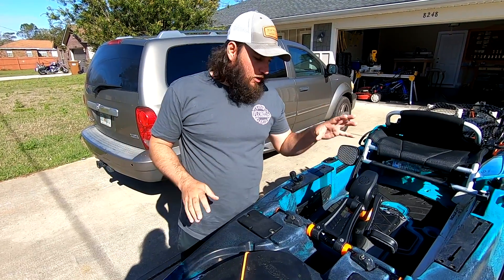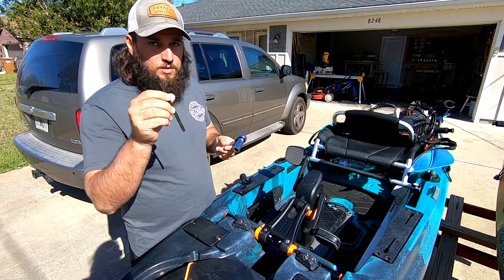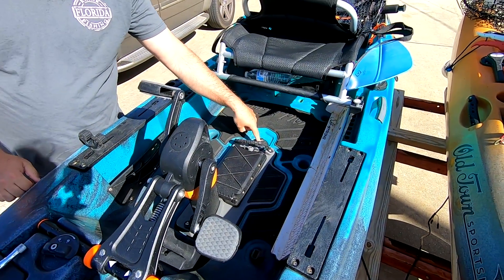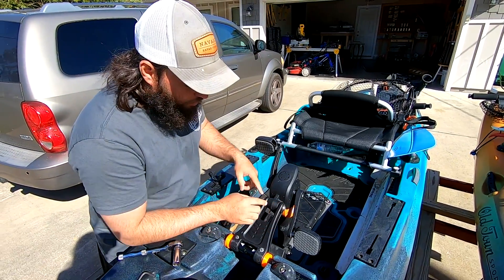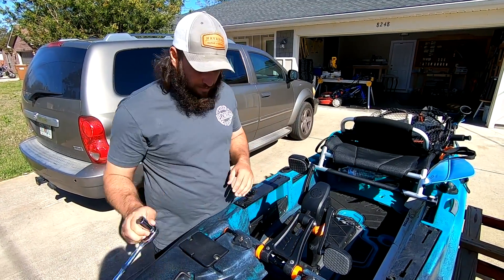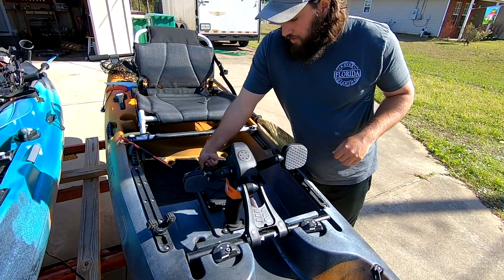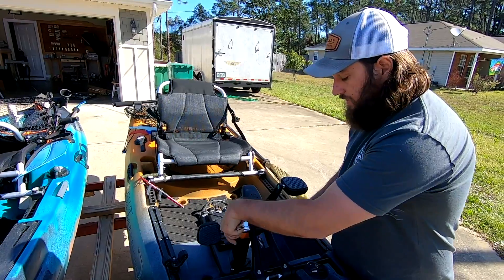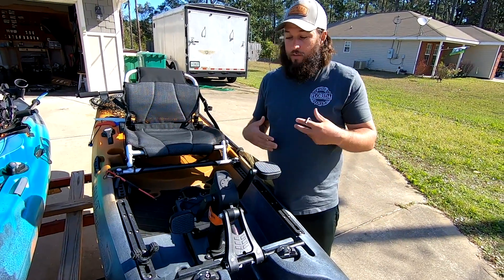Stop your Old Town PDL Drive from Wiggling?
This simple tip will stop your pedal system from wiggling.

Our Story

Our Approach